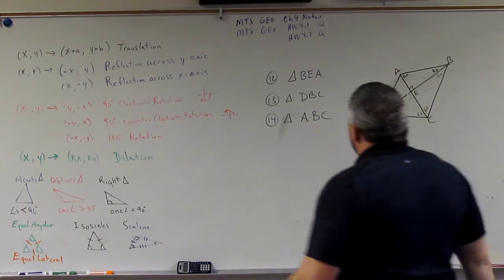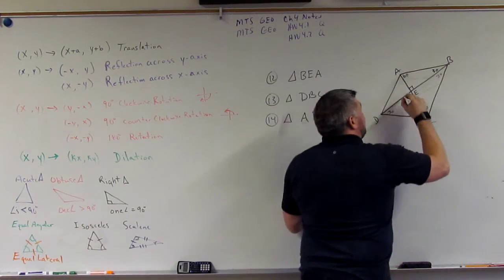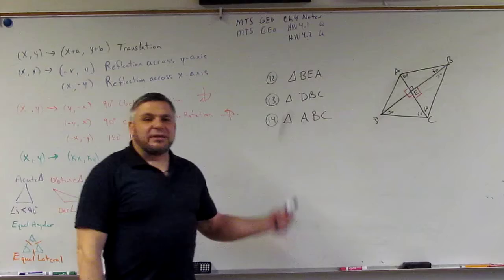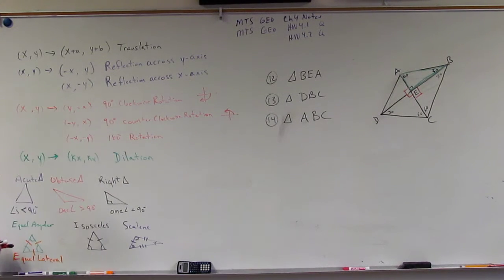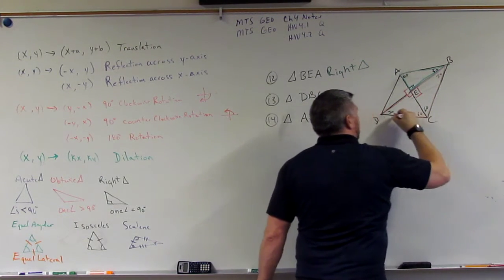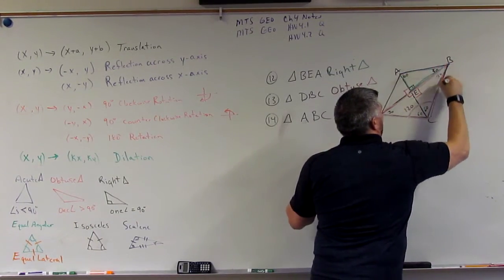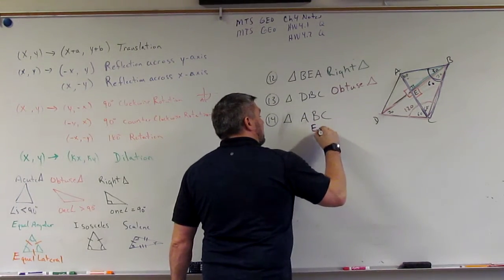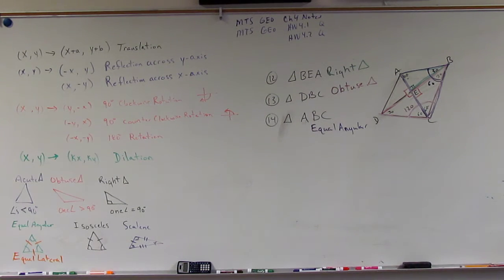MTS GEO HW4 2 Q12 14